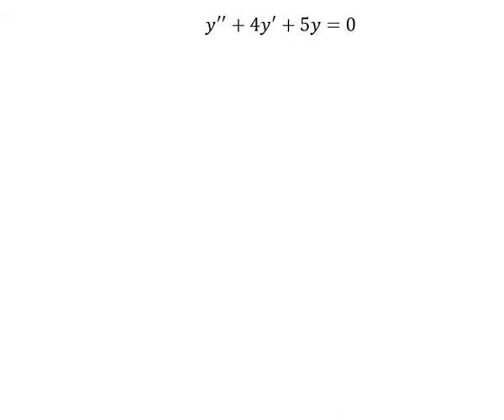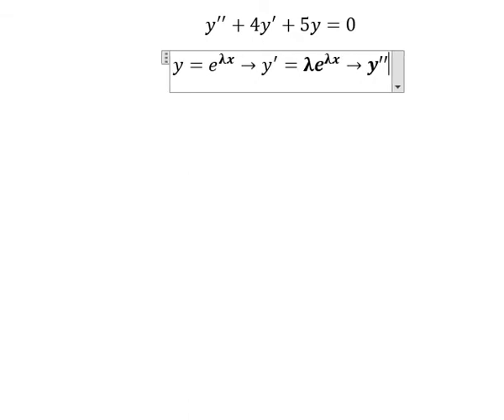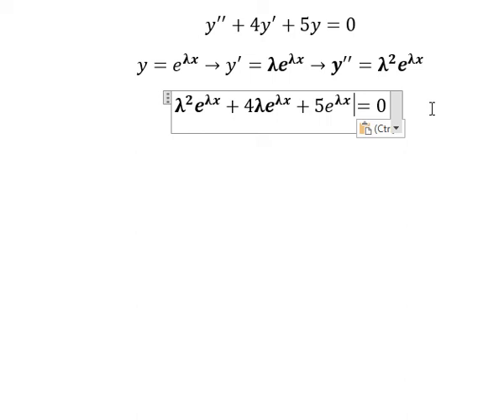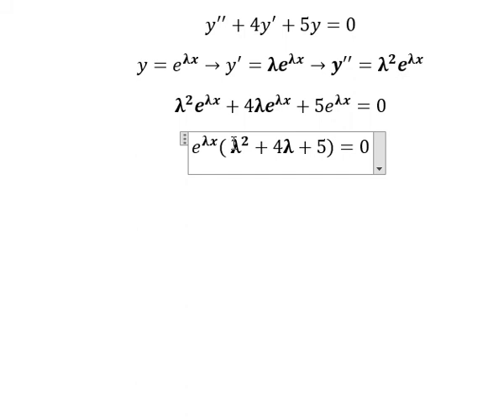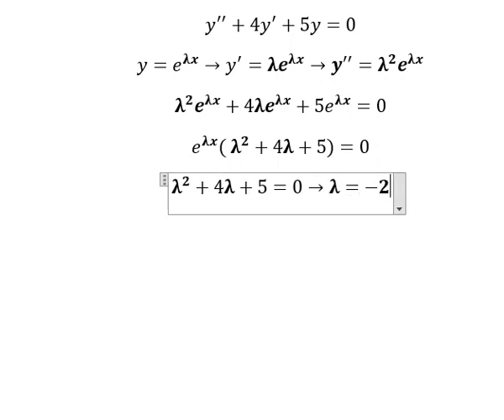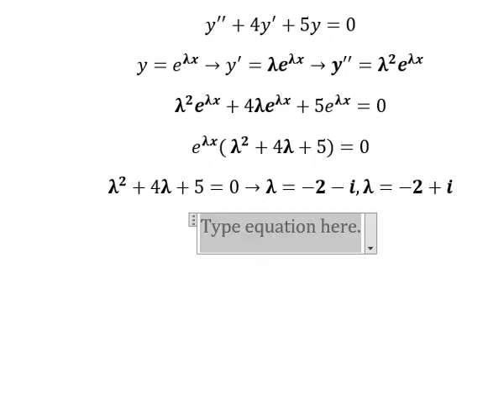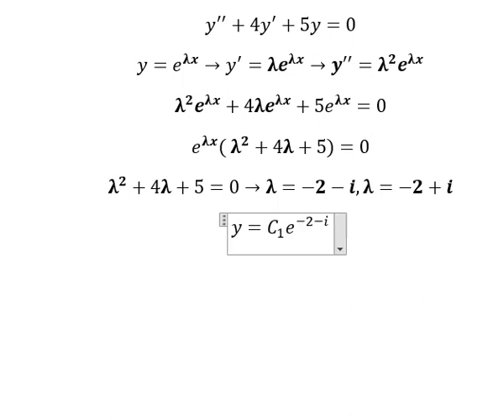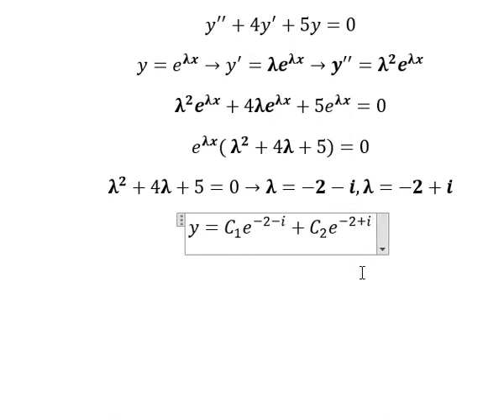Calculus Help: Complementary Solution - Differential Equation - y''+4y'+5y=0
Here is the technique to solve this question related to differential equation and how to solve them in step-by-step